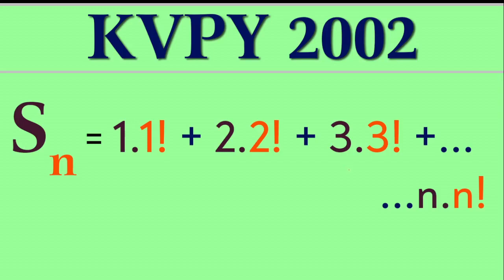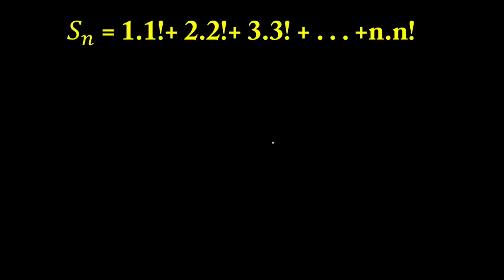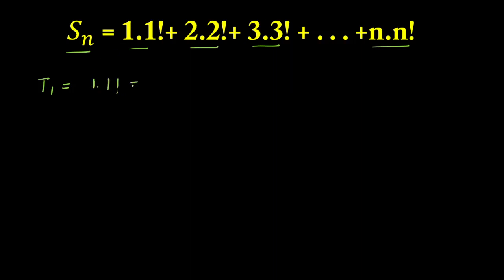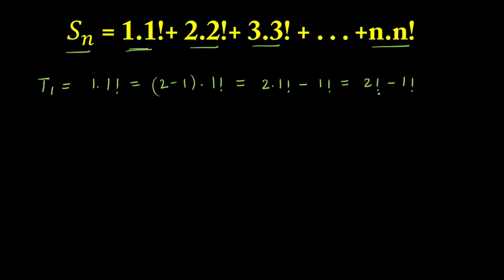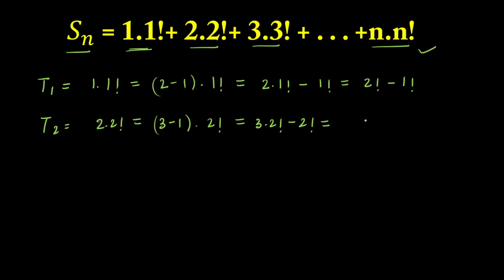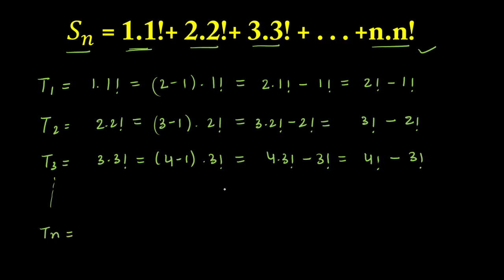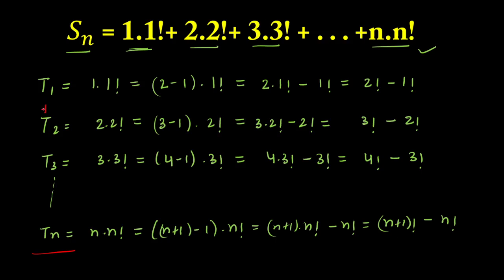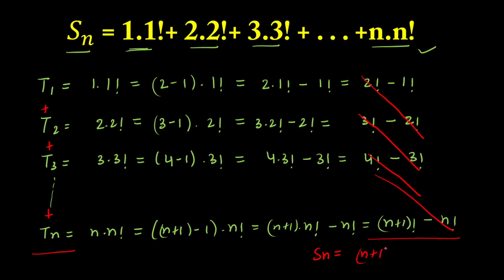KVPY 2010 | Interesting telescoping series | Tips & Tricks for KVPY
We present a solution to a question from one of the Prestigious exam in India Kishore vaigyanik protsahan yojana | KVPY(2002). The goal of this question is to calculate the sum of a given sequence which is dependent on the value of n and one of a classic example of telescoping series.